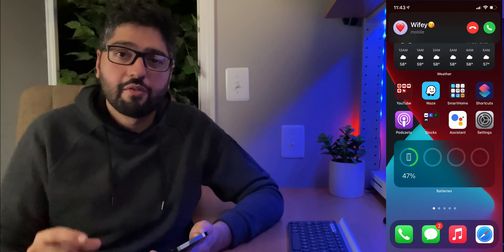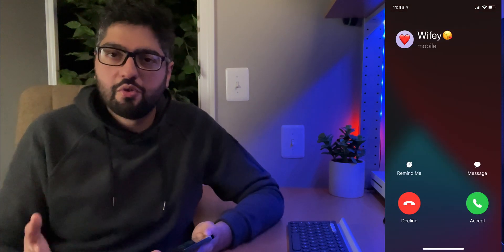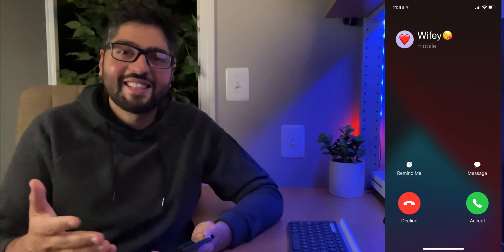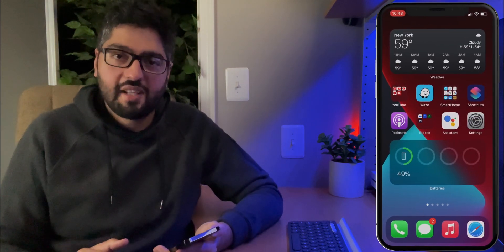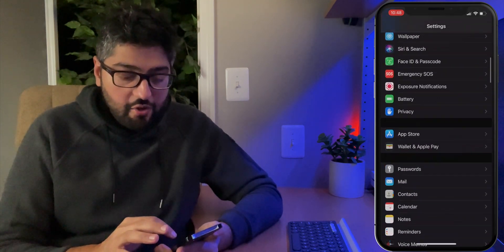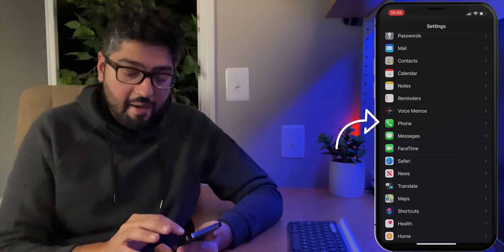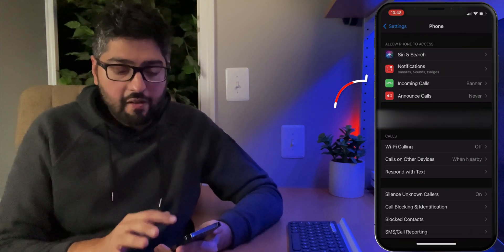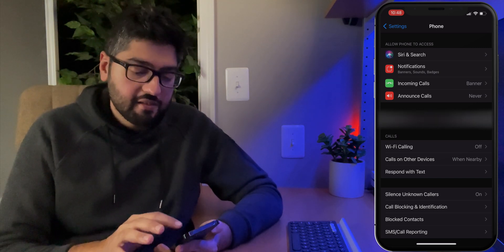iOS 14 Fullscreen Calls | How To Enable Fullscreen Calls on iOS 14 Step by Step Tutorial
Hey guys in todays video I'll be showing you how to change the compact calls banner to the traditional full screen call that you were used to before. This is a simple tweak inside of the settings app and I'll guide you step by step on how to enable it. Take care and I'll see you all next Tuesday. Same time. Same place :D

Gear I Use for My Videos:

🇺🇸 USA links

Background Light

🇬🇧UK Links:

Lights: h
Background Light